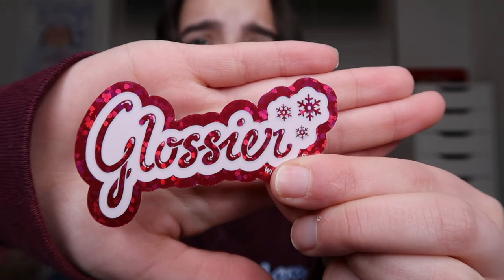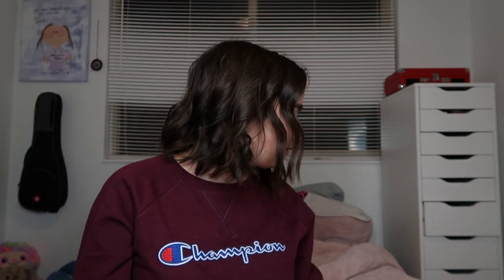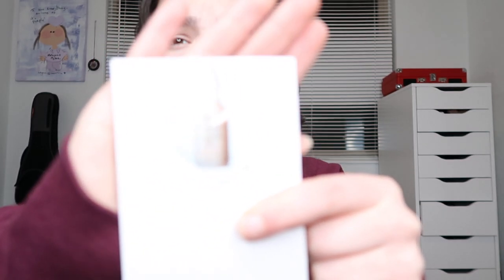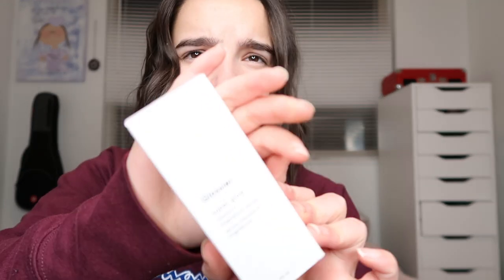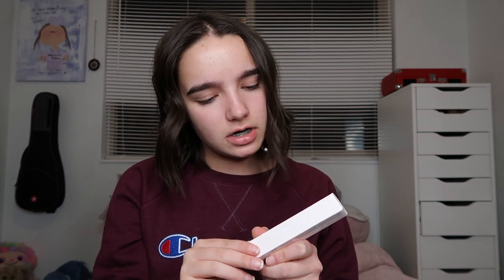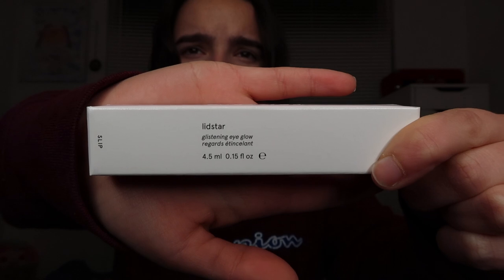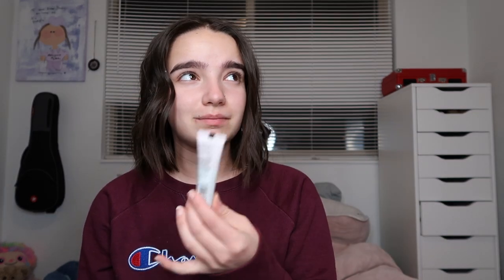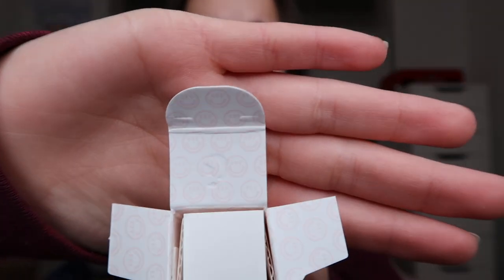Trying Glossier For The First + Haul !!!